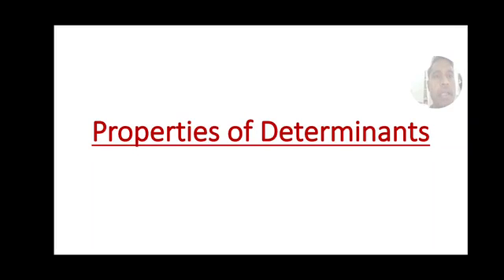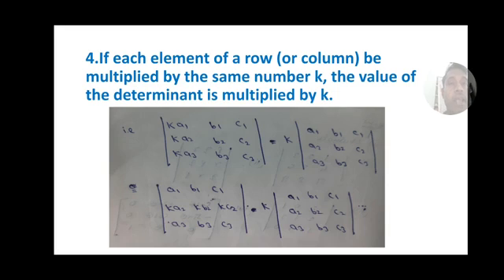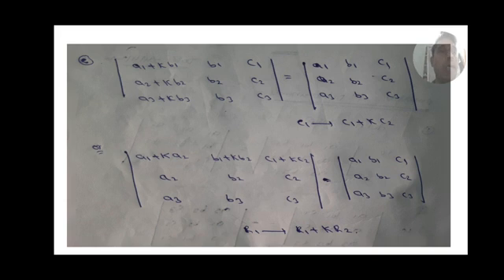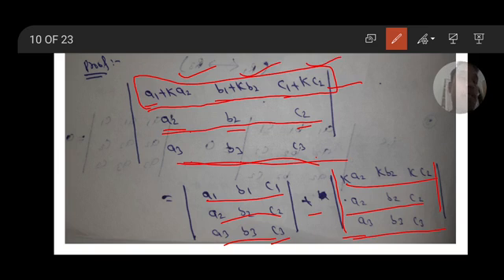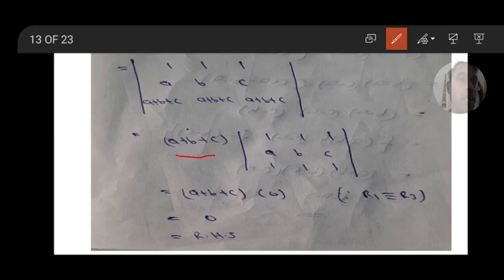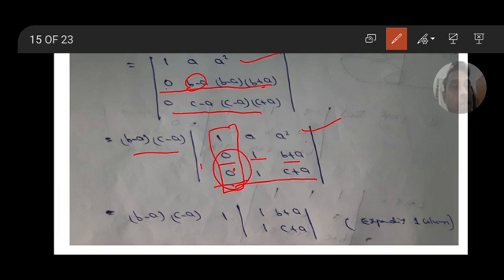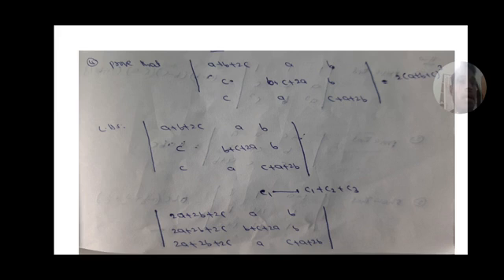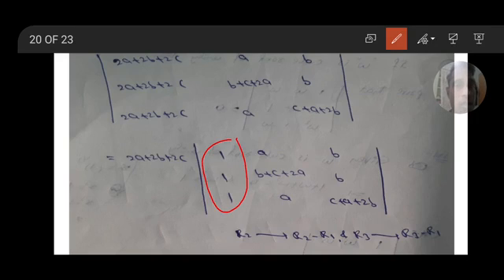Properties of Determinants